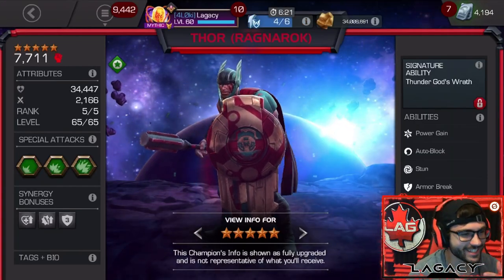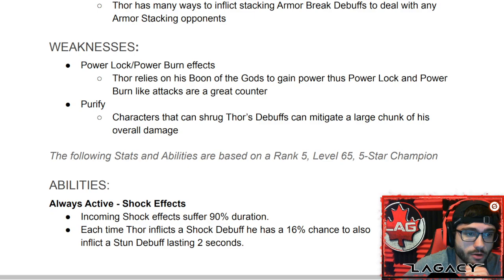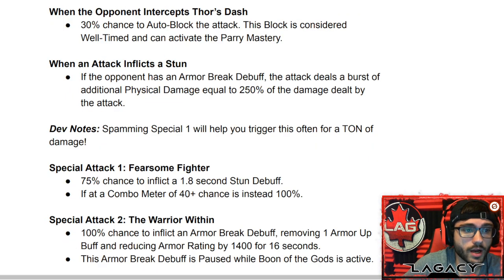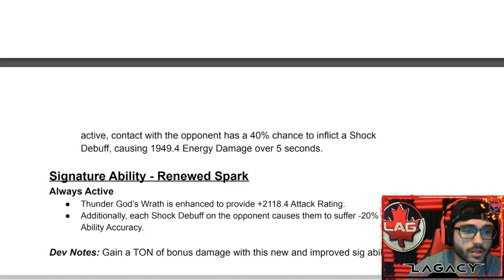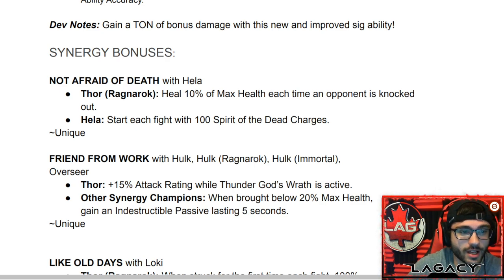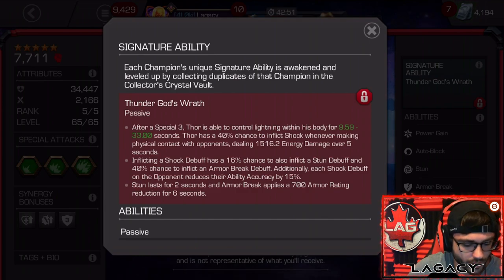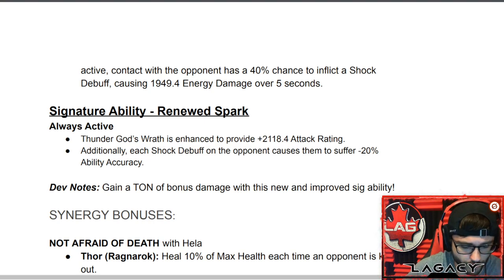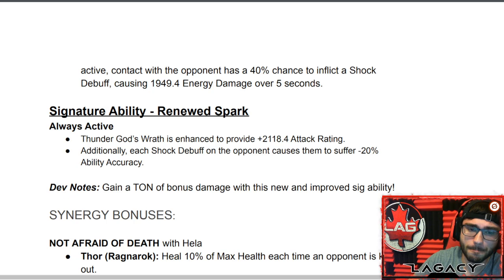Huge Damage Buff Thor Ragnarok! Full Abilities VS Current! God Thunder!- Marvel Contest of Champions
Yoo guys the OG prestige god/god of thunder is finally getting a well overdue buff! Looking like some spicy damage lets break it down!